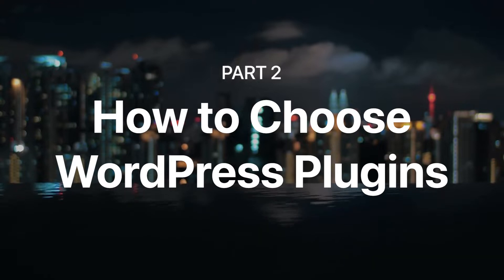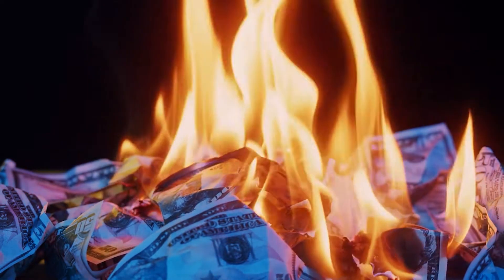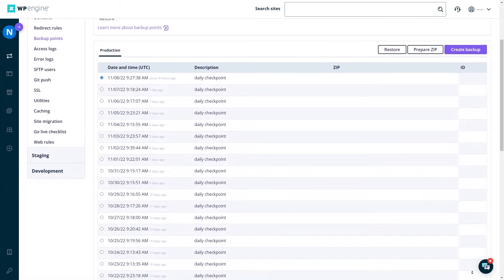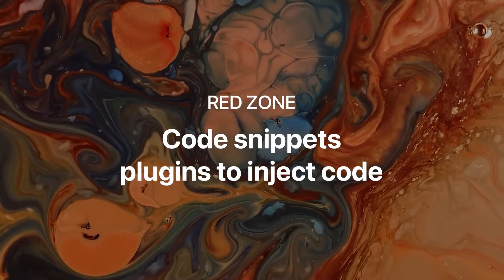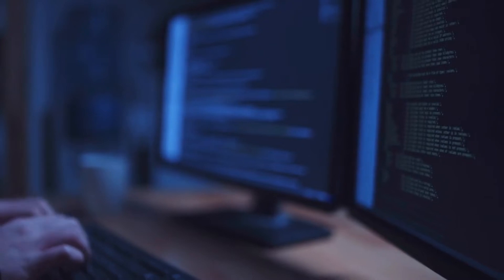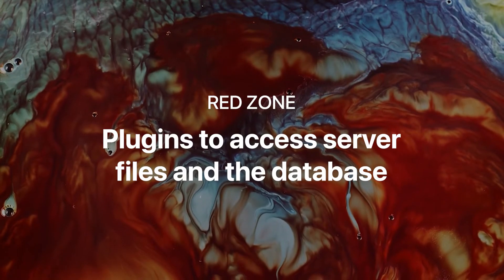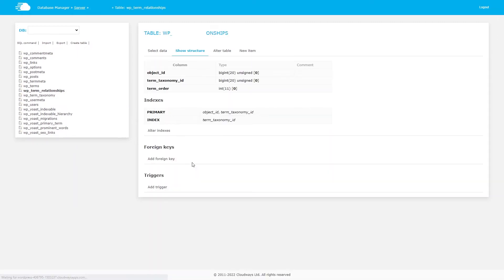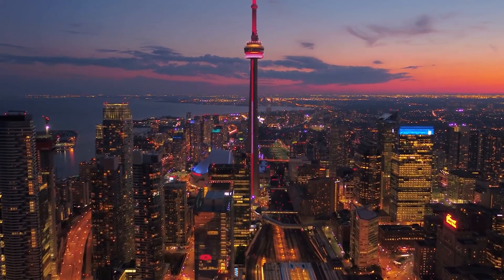How to choose the best WordPress plugins (for business websites) - part 2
👋 In this second part of the guide I'm sharing the plugin types that in my opinion you should never (or almost never) install on your WordPress website.

Let me know what you think and if you have any questions!

== Your website feedback ==
🌟 Is your WordPress site underperforming? Share your website via this link, and I'll be happy to give you some feedback.

== My main business website ==
Questions from you may become a new video here. I love to connect with business owners who regularly use WordPress.

CREDITS

== Background Music==

== Outro Music ==

== Video backgrounds and GIFs ==